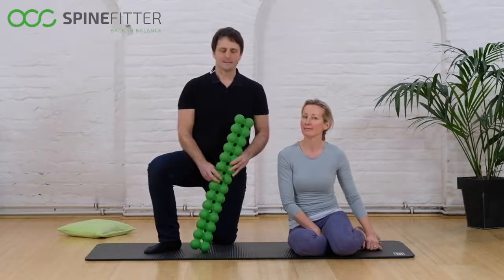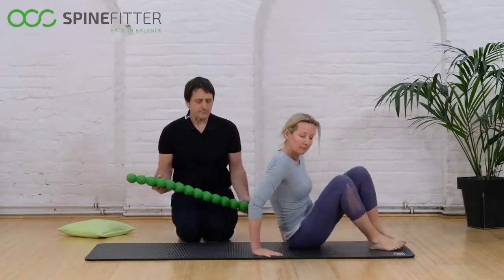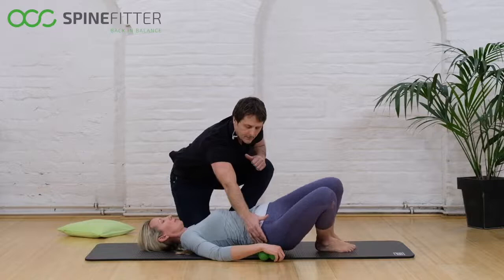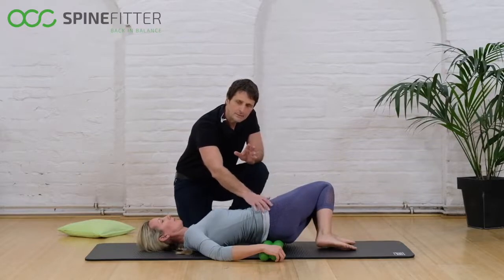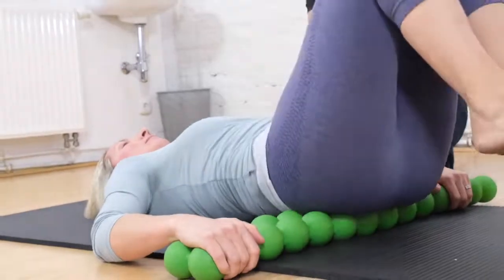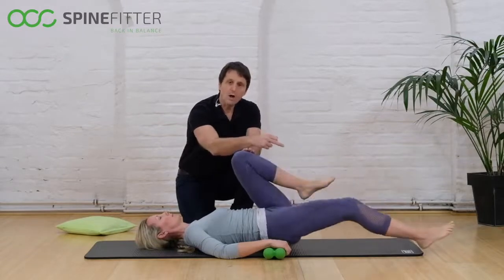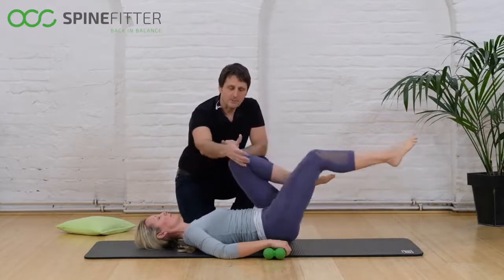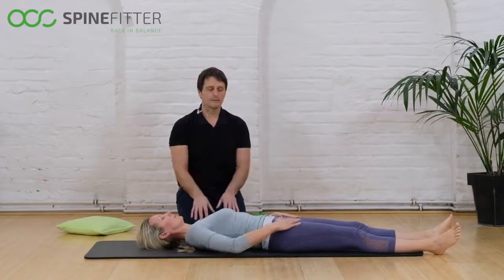SPINEFITTER | Esercizi a casa tua - Esercizio 7: Mobilizzazione del bacino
La mobilizzazione della zona del bacino è il punto essenziale di questo video. Alexander Bohlander ti insegna come utilizzare lo SPINEFITTER per migliorare la flessibilità del tuo bacino attraverso esercizi di impatto profondo.